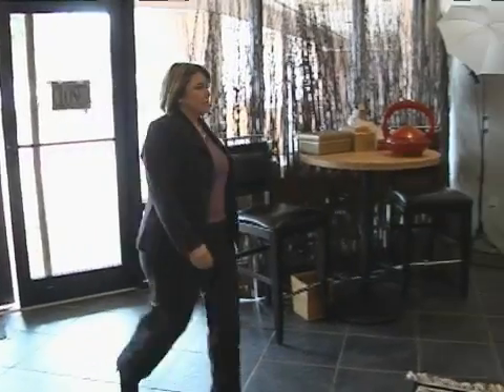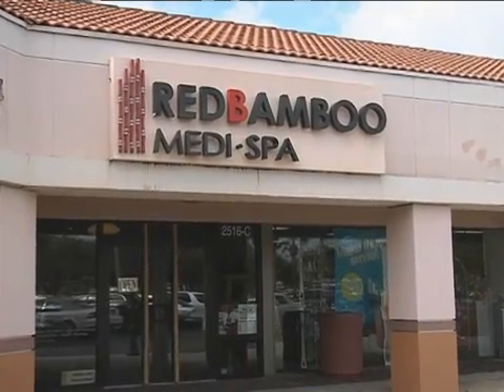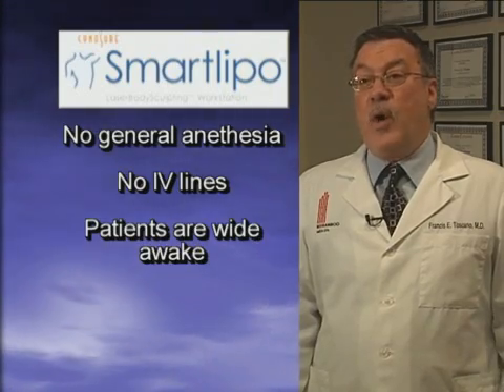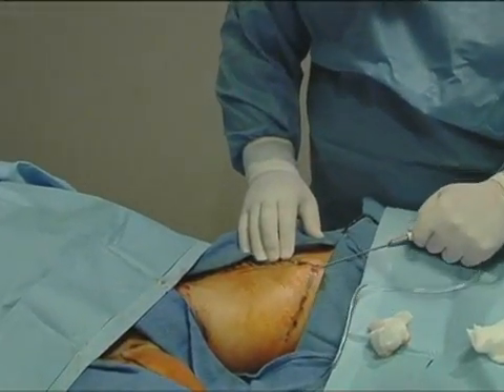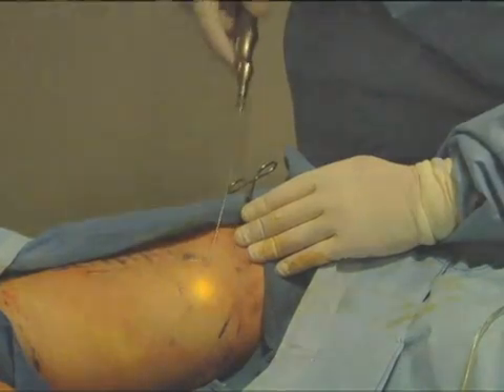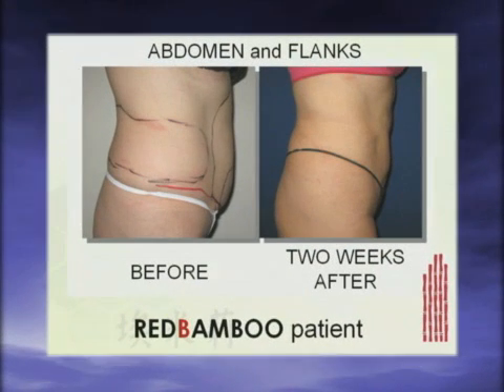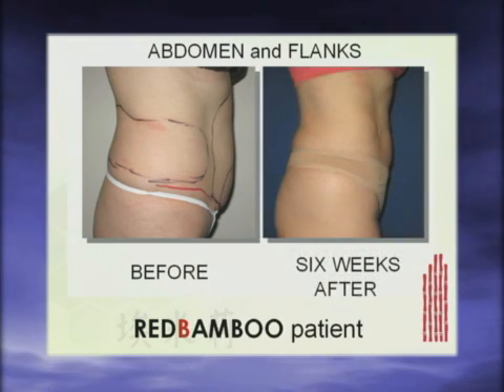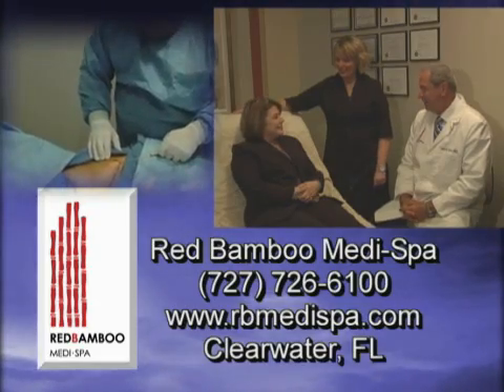Red BambooAmericanHealthFront_WMV 360p (4x3) (2).wmv